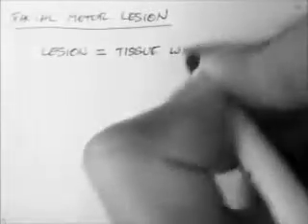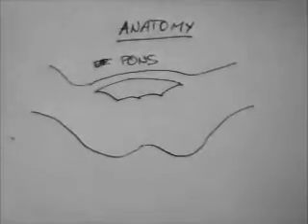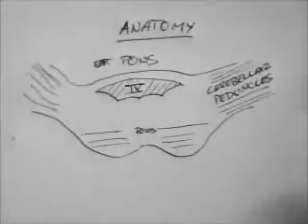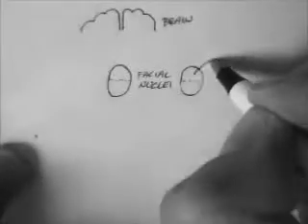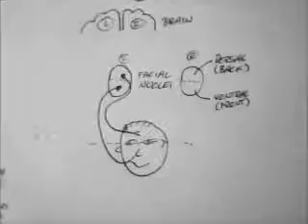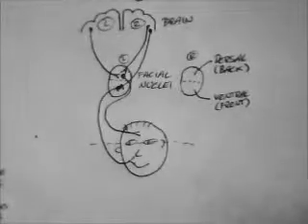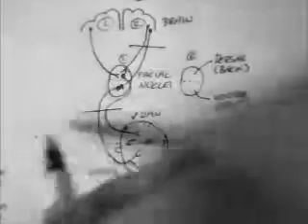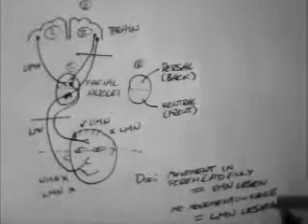facial nerve lesions (new style for explanation)